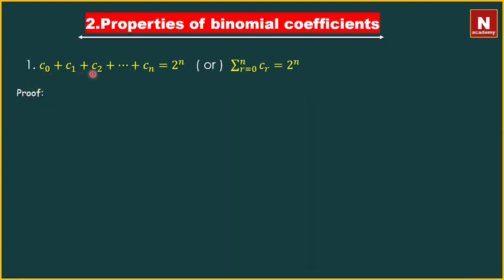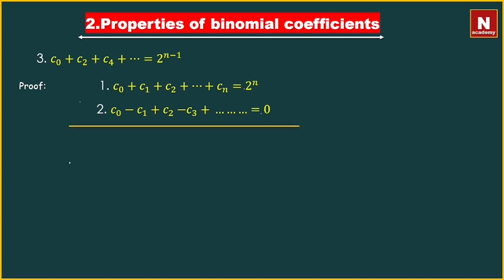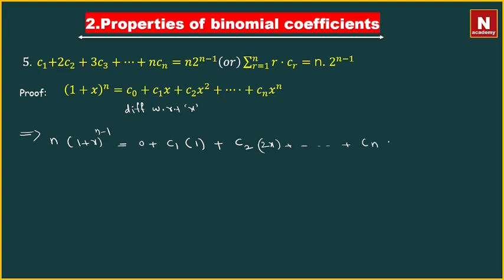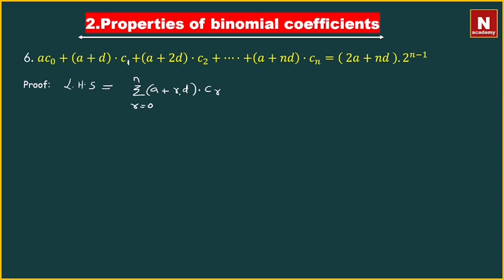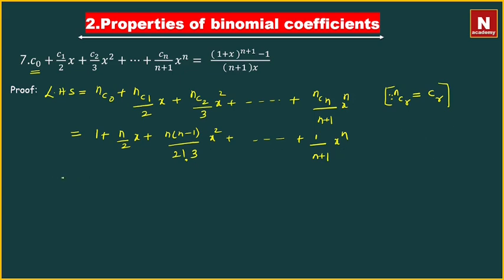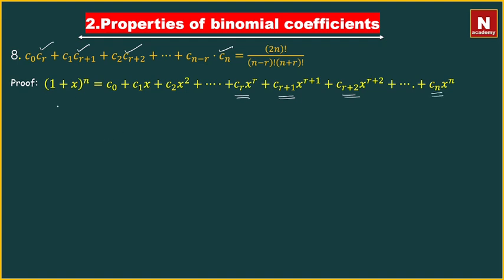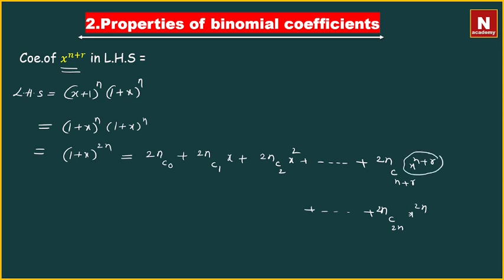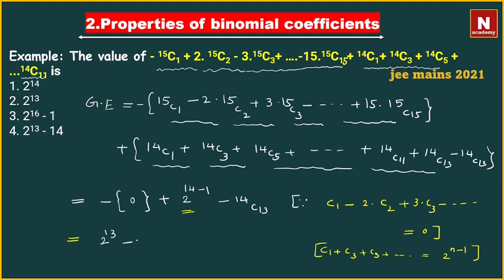PROPERTIES OF BINOMIAL COEFFICIENTS | BINOMIAL THEOREM | L- 5 | CLASS 11 & 12 | IIT JEE | NCR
In this video we have discussed properties of binomial coefficients and problems on binomial coefficients .we have discussed total 8 properties. watch my previous lecturers for better understanding. the  following links are my previous lectures.